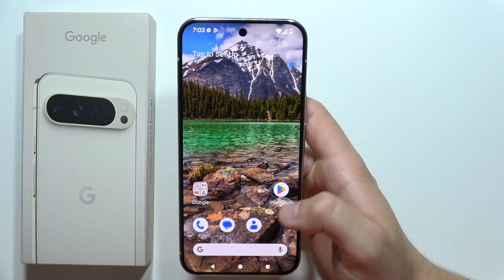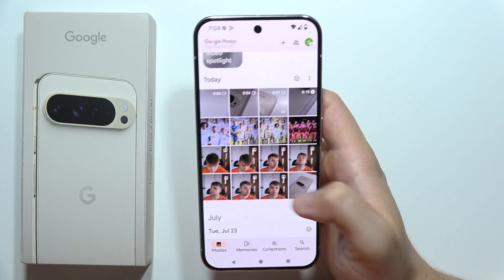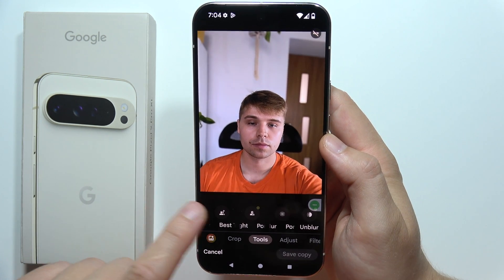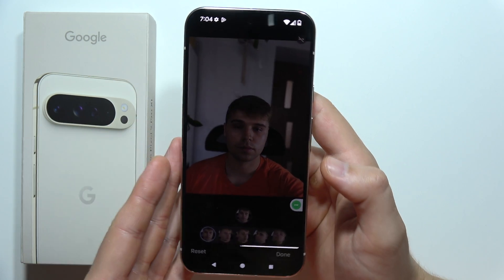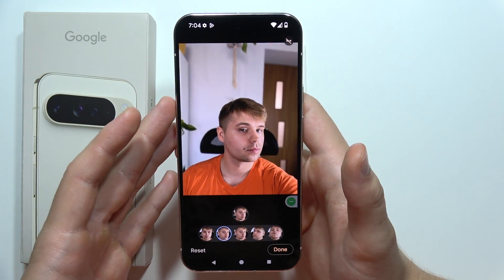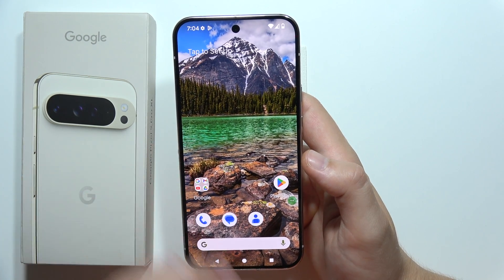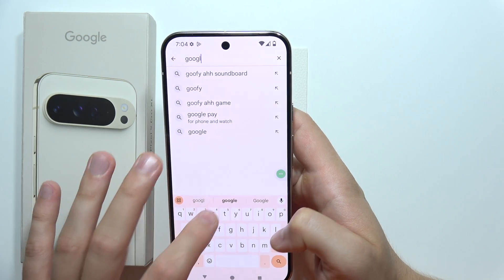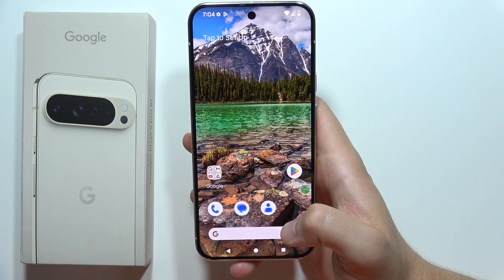Pixel 9 Pro XL: How to Change Face (Photo Tools Feature)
Find out how to change faces using the Photo Tools feature on your Pixel 9 Pro XL. This video walks you through the process of swapping or editing faces in your photos with ease. You'll learn how to make adjustments and enhance your images using this powerful tool. Perfect for anyone looking to personalize or modify their pictures.